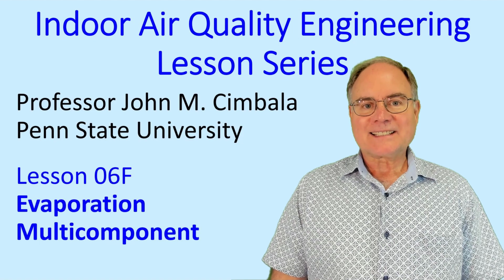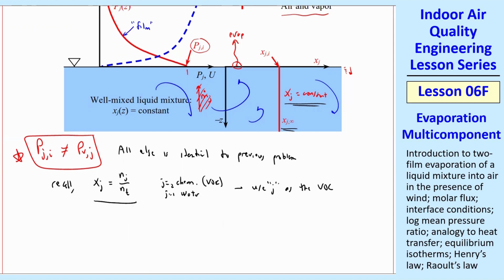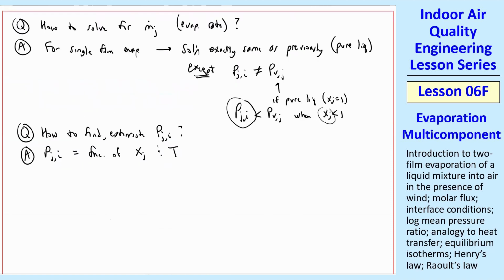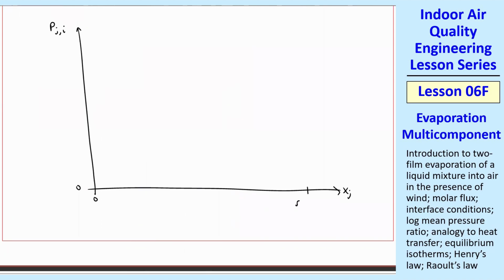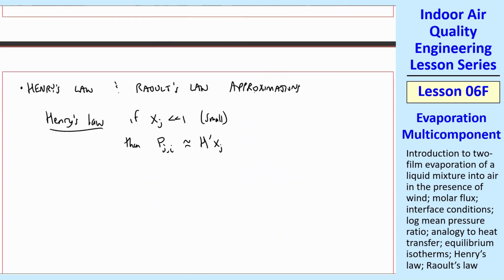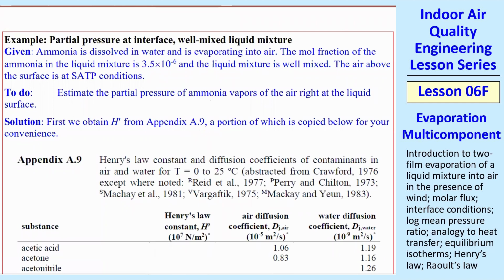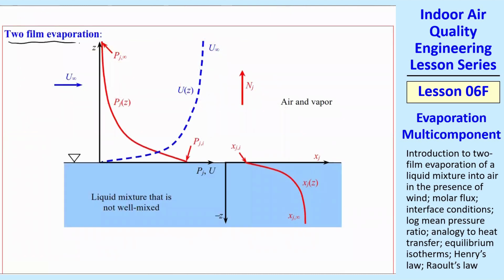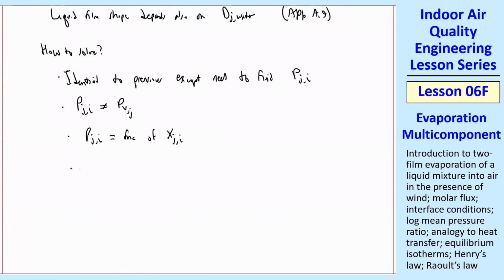IAQ Engineering Lesson 06F: Evaporation Multicomponent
Indoor Air Quality (IAQ) Engineering Lesson Series - Lesson 06F: Evaporation Multicomponent

In this 15.5-minute video, Professor John Cimbala discusses two-film evaporation of a liquid mixture into air in the presence of wind. He introduces equilibrium isotherms, Henry’s law, and Raoult’s law for estimation of the partial pressure at the interface of the liquid and air.